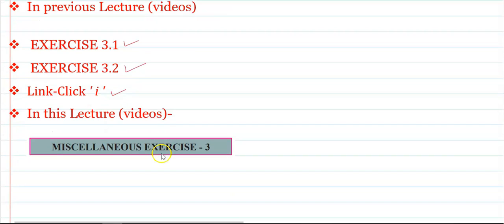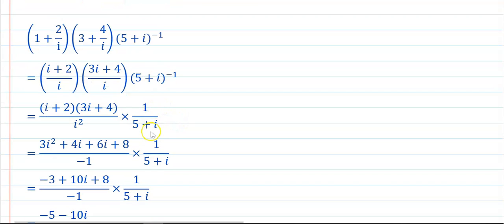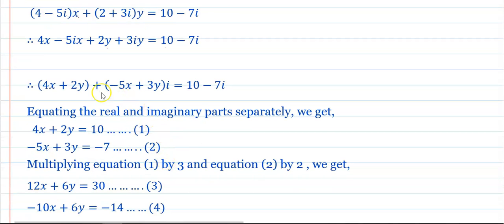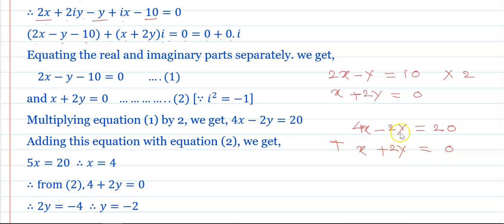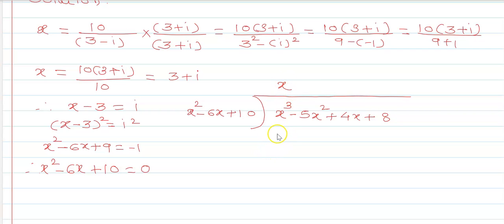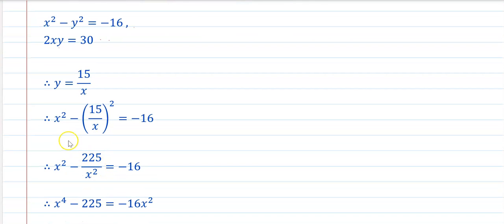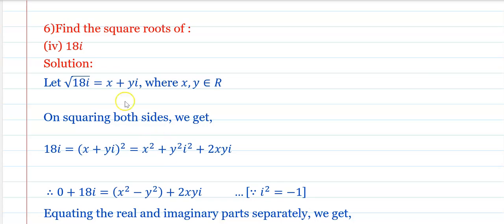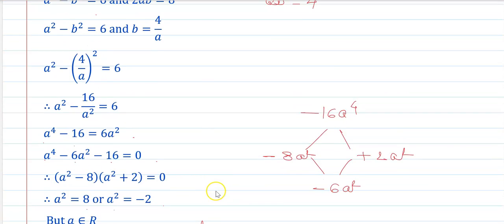Class-11|commerce |Mathematics |Complex Numbers| Miscellaneous Exercise-3|Maharashtra Board|Maths-1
Hello friends in this video I am uploading   Miscellaneous Exercise-3 of Chapter -3- Complex Numbers for Commerce